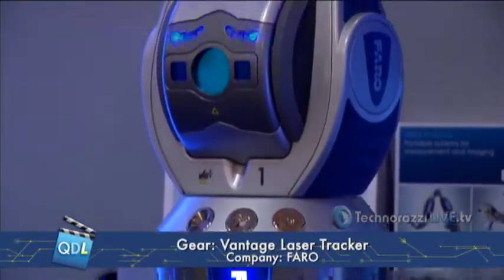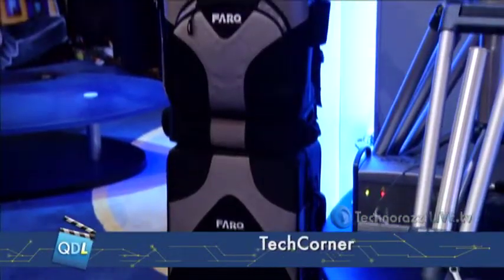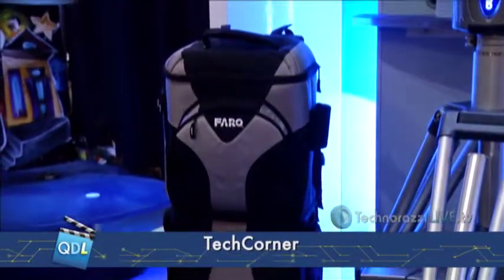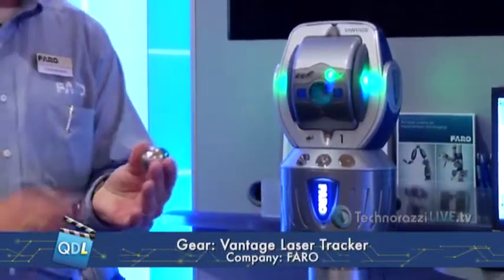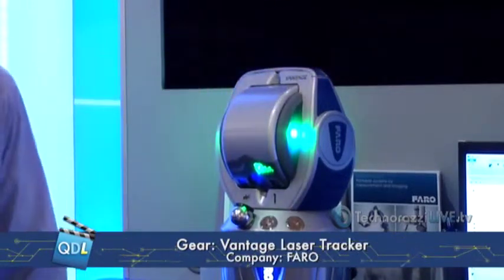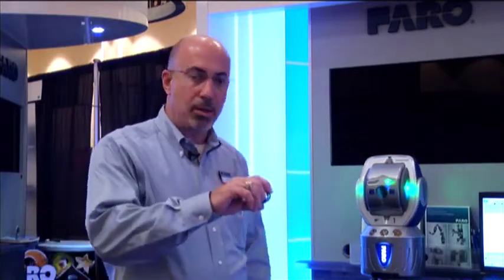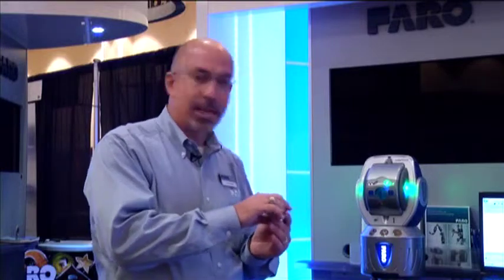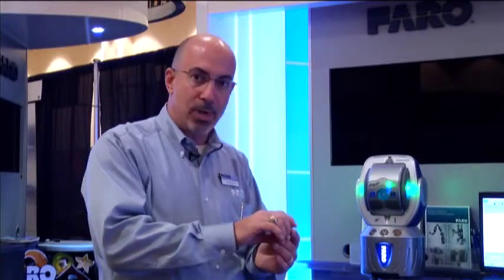FARO Vantage Laser Tracker -- As Seen On Quality Digest LIVE: July 20, 2012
Here is a clip of Quality Digest LIVE's popular segment, TechCorner, with FARO Metrology's new Vantage Laser Tracker.

Links for 7-20-12

The FARO Vantage creates ground-breaking efficiencies in applications such as alignment, machine installation, component inspection, tool building and setup, manufacturing and assembly integration, and reverse engineering. Companies are saving millions of dollars by completing jobs faster, reducing downtime, eliminating costly scrap, and getting accurate, consistent, and reportable measurement data. With the Vantage you can produce more competitive products, accelerate product improvement initiatives, and deliver high-performing products for today's technical marketplace.

To email your questions to Quality Digest LIVE